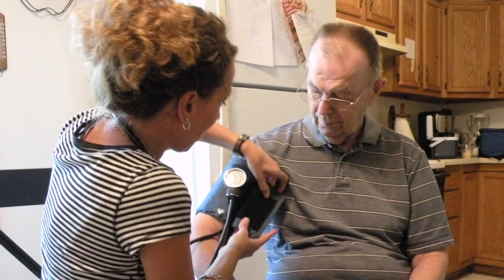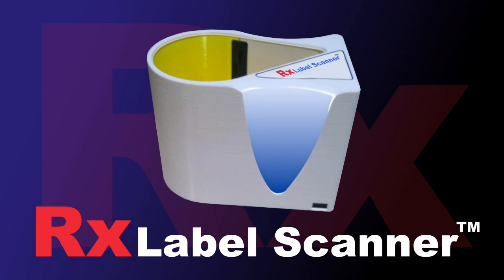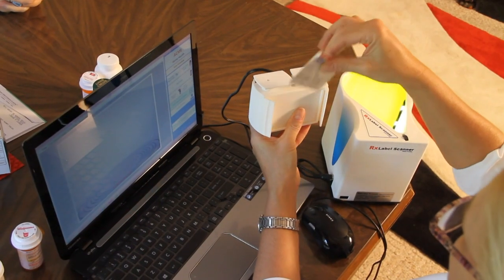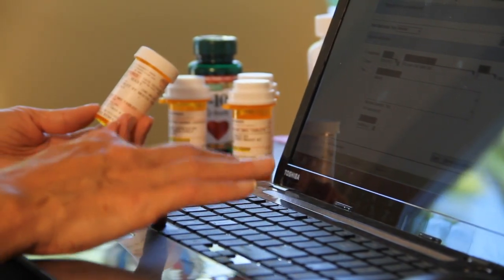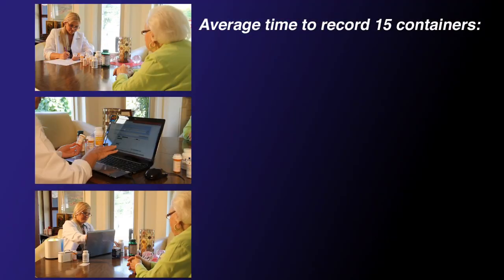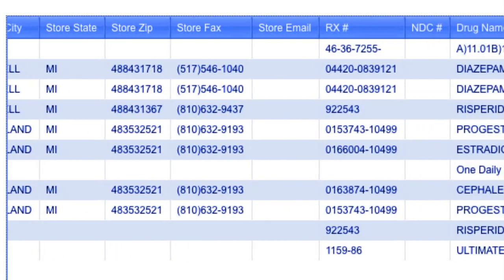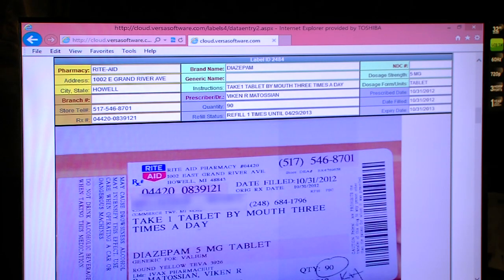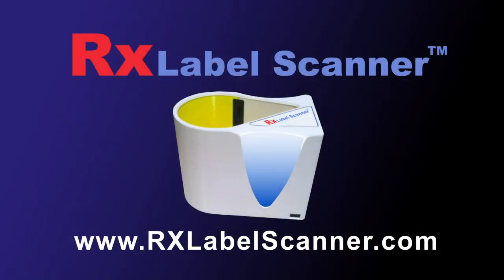FINAL VERSION HD youtube